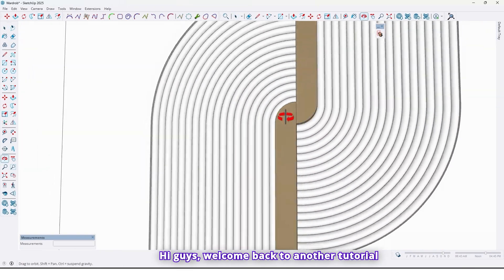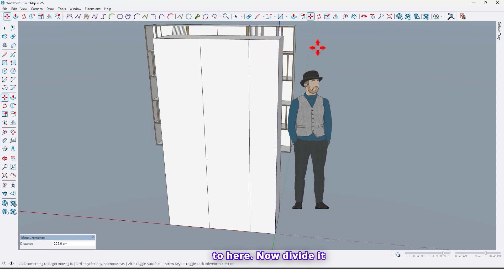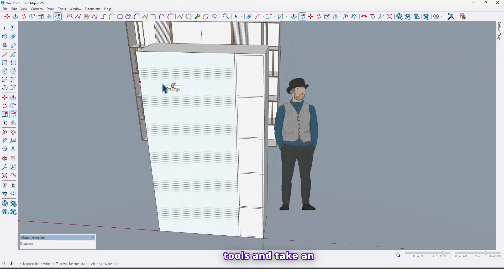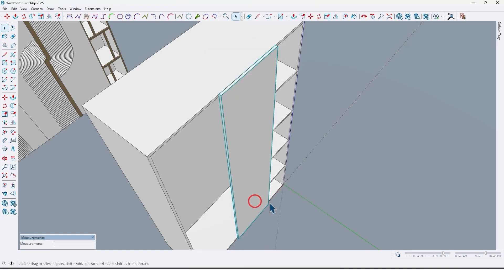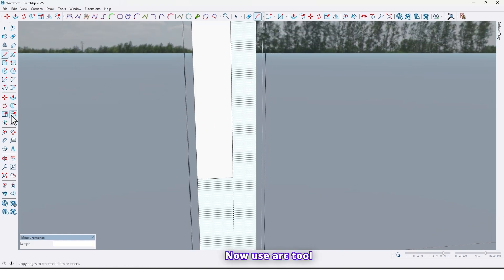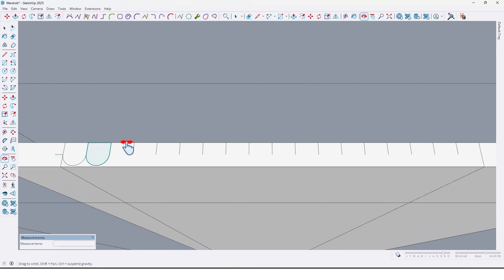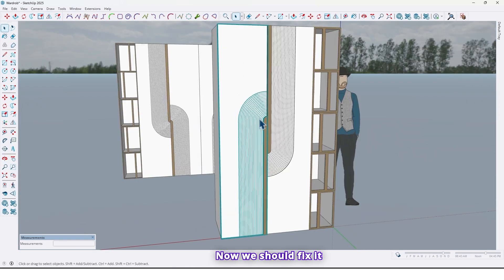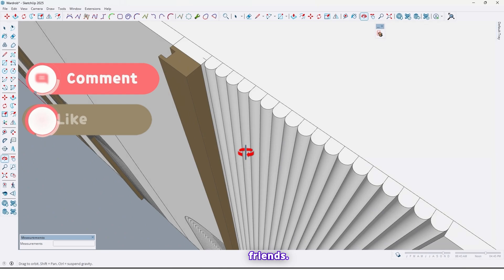Modern Wardrobe Design in SketchUp 2025: Step-by-Step Tutorial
In this video, I'll show you how to design a modern wardrobe in SketchUp 2025. We'll cover everything from creating the basic shape to adding details like shelves, drawers, and doors. This tutorial is perfect for beginners and experienced SketchUp users alike.

Download free plugins and objects from our website today:
nicetowers
sketchup plugins
free sketchup plugins
nice towers
sketchup  gratis
sketchup free plugins
sketchup tutorials
skp files
sketchup extensions